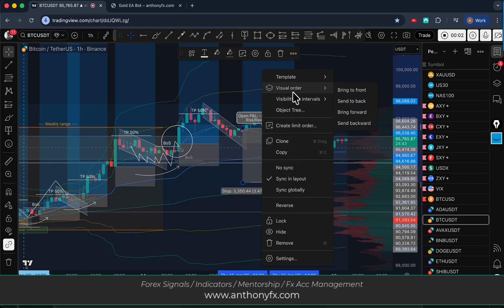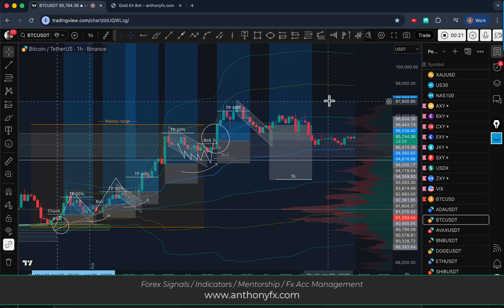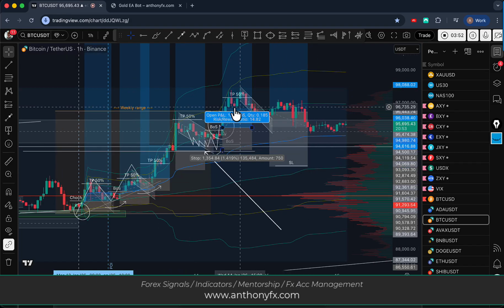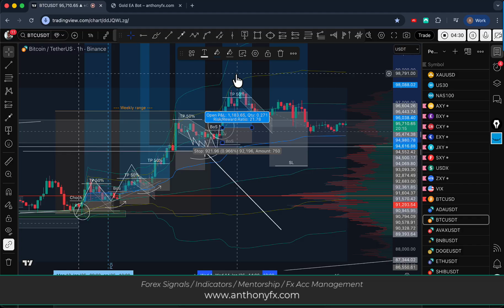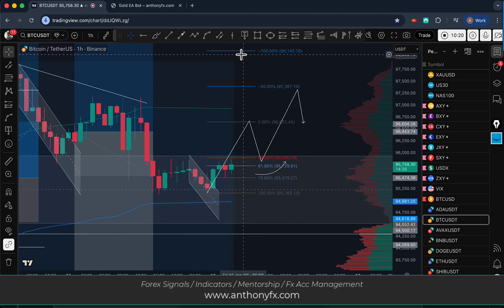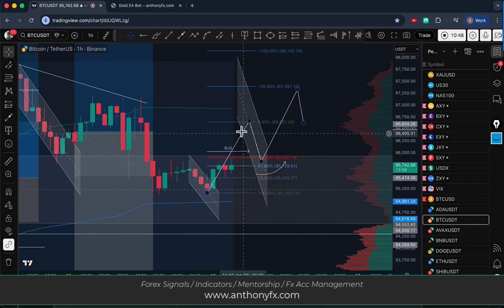Building a Bitcoin MONSTER Trade | Here's My BTC Trade Plan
We’re continuing our Bitcoin Monster Trade 🚀📈, building on existing positions and getting ready for Bitcoin’s next potential move 🔍💰.

In this video, we break down the Monster Trade strategy, exploring its benefits and how it could be a life-changing opportunity when you catch a higher time frame trend reversal with an extended target 🧠⚡.

We cover price action, market structure, and the multiple trade strategy, plus risk management techniques and the rules of engagement for opening your next position 🛡️📊.

👉 The 5ers
🌍 Available internationally (including Australia 🇦🇺)